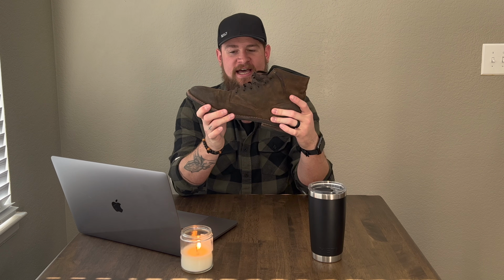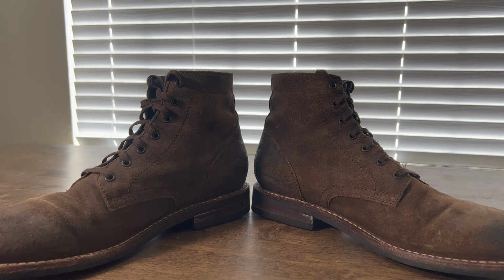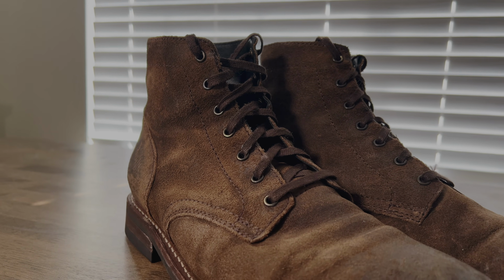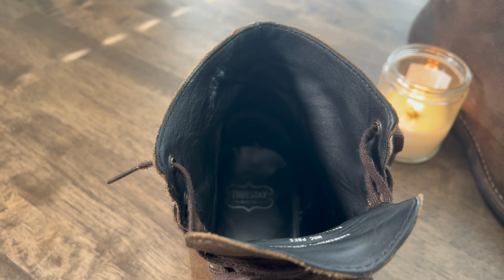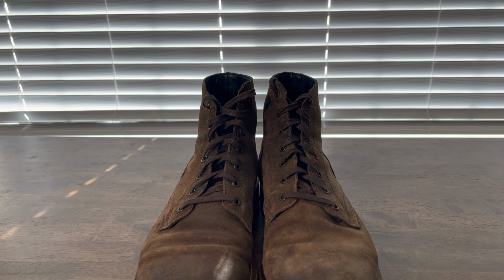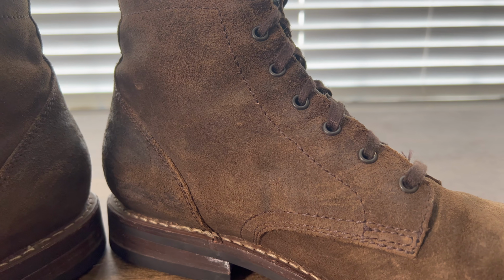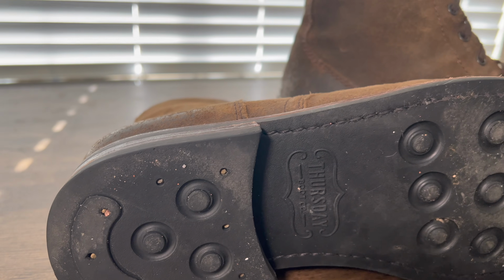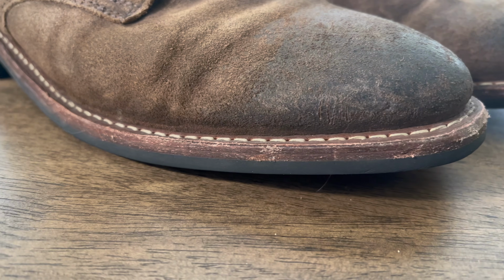Thursday Boot Company Review | Field Tested | Are They Worth It?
Woah... I never thought I'd get this lucky from an Instagram ad! Thursday Boot Company has been one of the best investments for my closet! These boots are insanely comfortable, incredibly stylish, and extremely financially worthwhile! If you have been looking for boots then look no further!

These boots are the President Mocha boots in size 11.5

00:00 - Intro
01:57 - Full Review
07:36 - Issues
10:22 - Would I Buy Them Again?